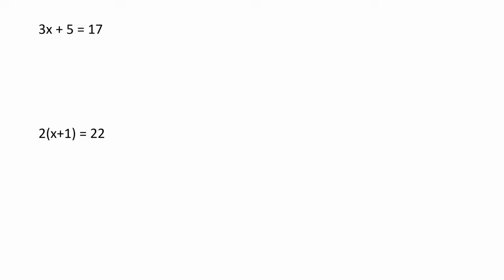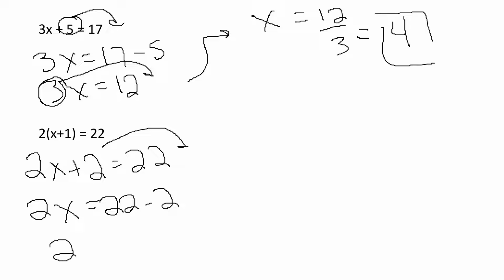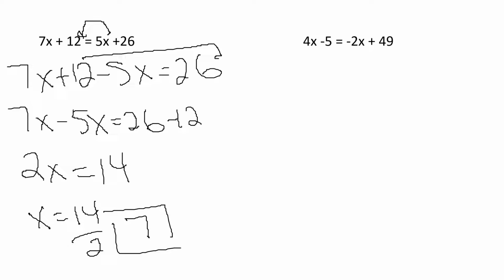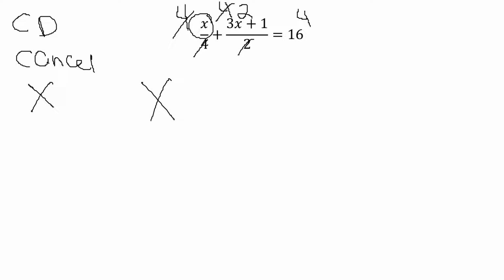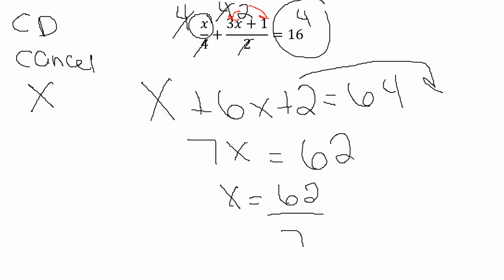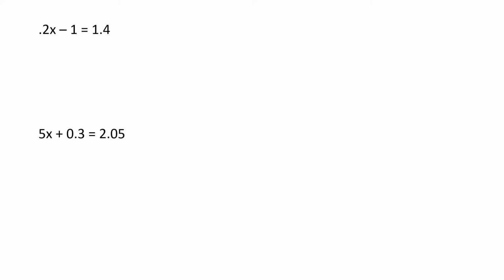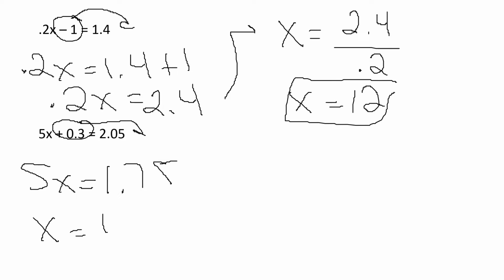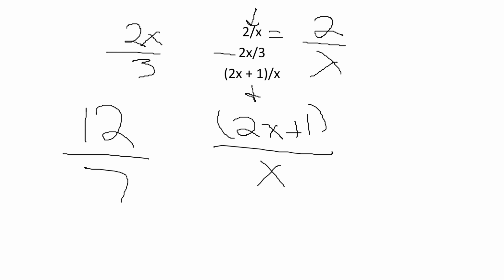Review 3 solve for x